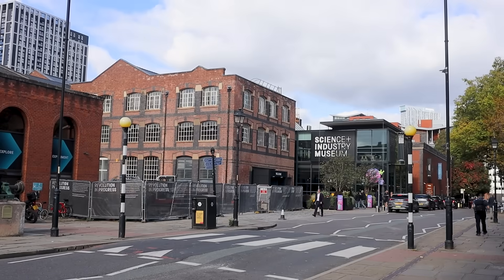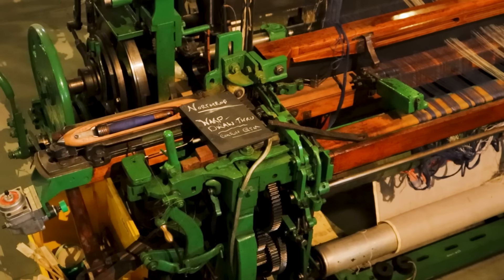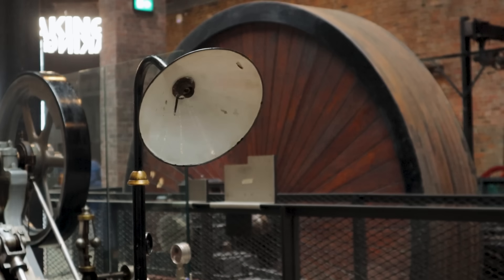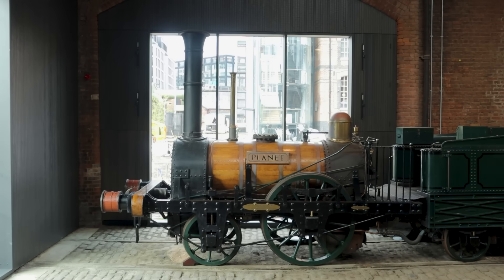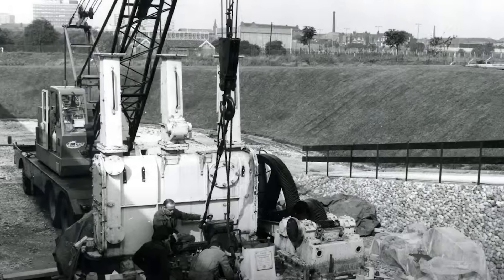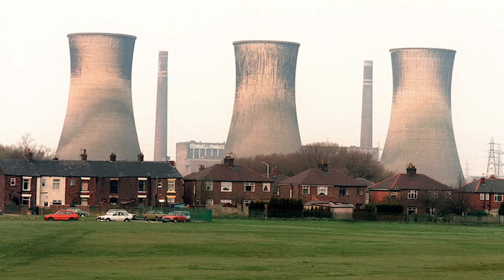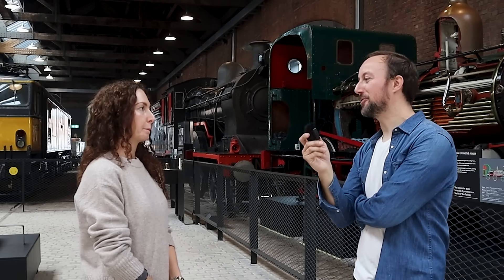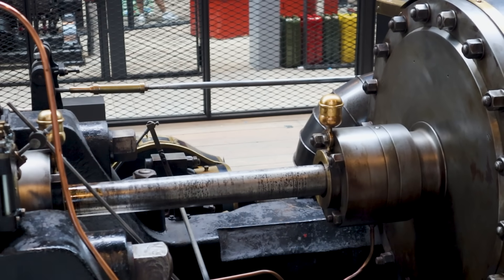How did Manchester power its industrial revolution?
The Power Hall at Manchester Science & Industry Museum is back (open 17th October 2025)! After years of waiting to get back in there, I've managed to get a sneaky look inside at the massive revamped room, containing some of the static and moving steam engines that Manchester created to change the world, and in turn, changed Manchester too. Thanks to Curator of Engineering Sarah Baines for showing me around and explaining some of the wonderful machines on display.